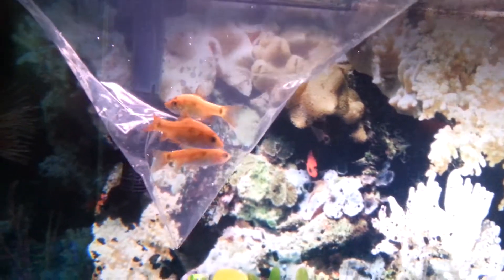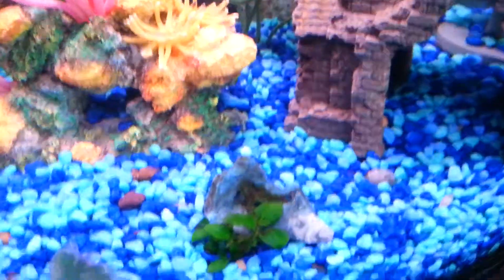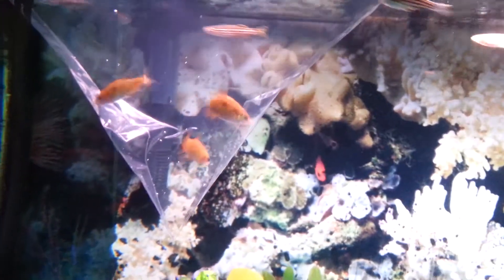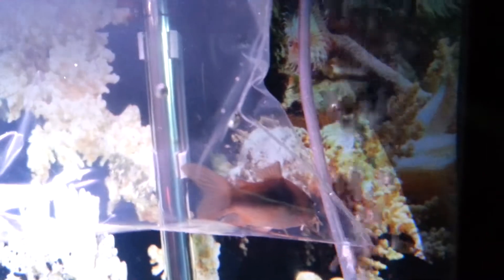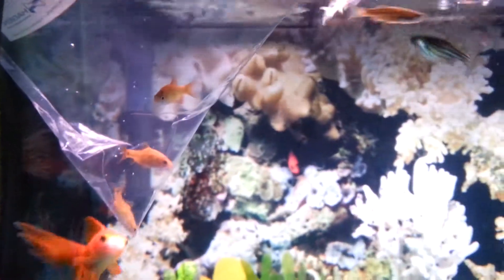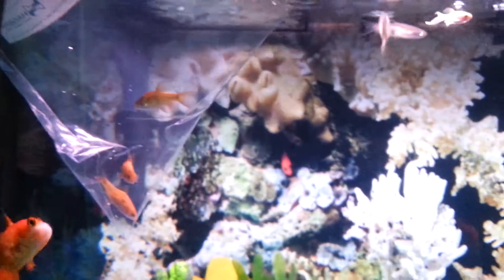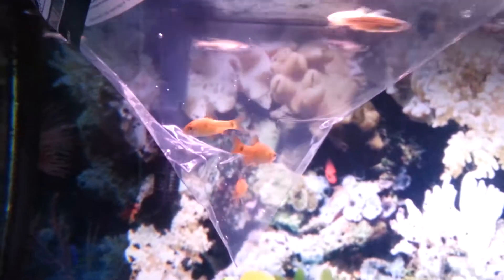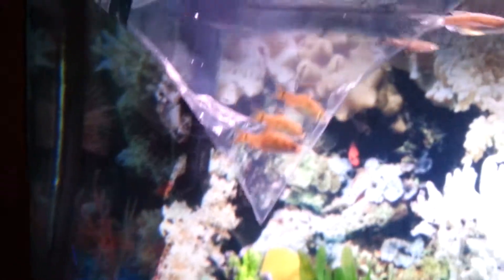Oranda Power : A look at the new fish!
3 gold barbs and one bronze cory to add some activity in the tank!